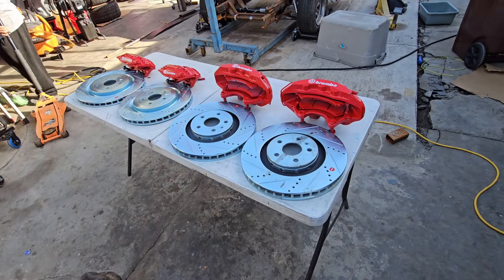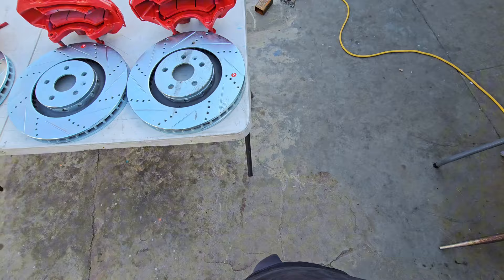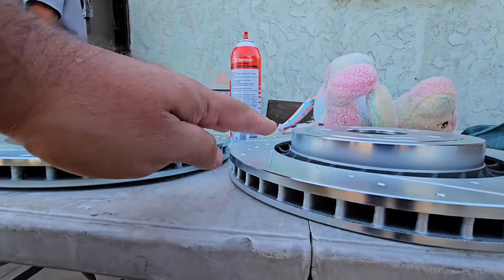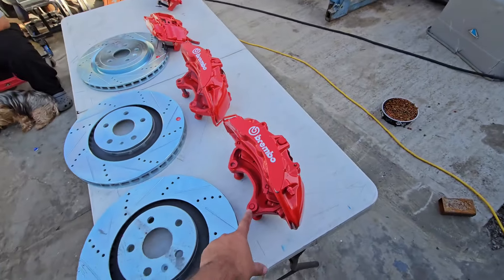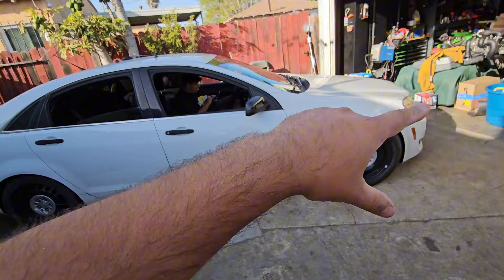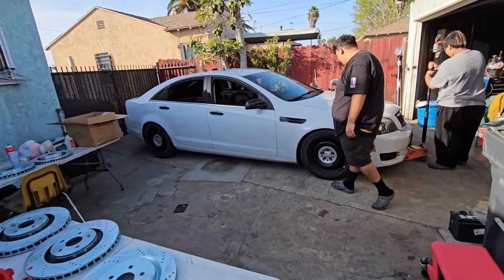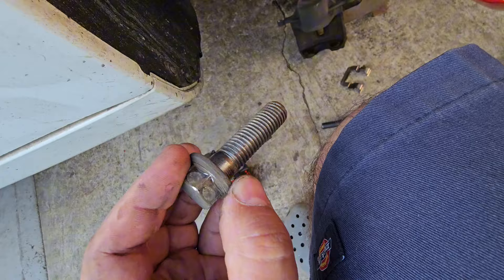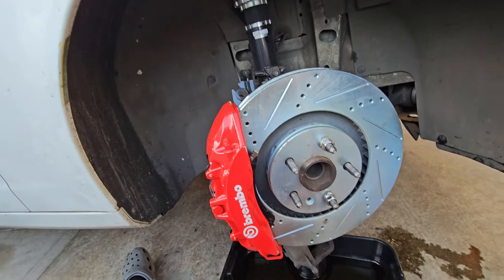Vlog Caprice PPV get new front 6 piston brakes